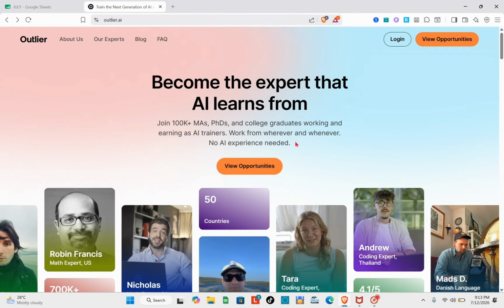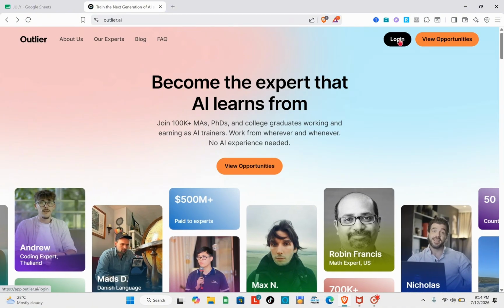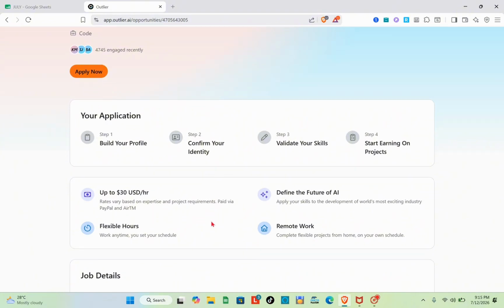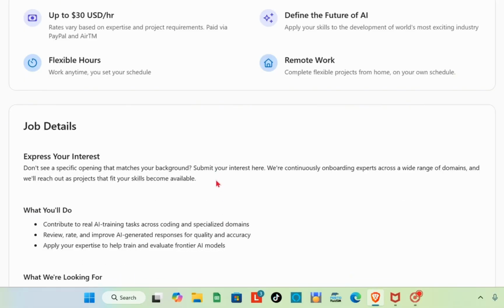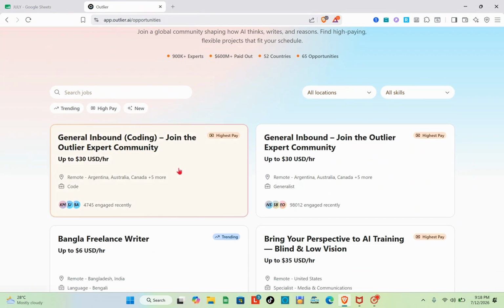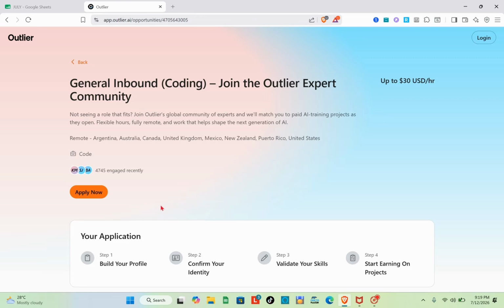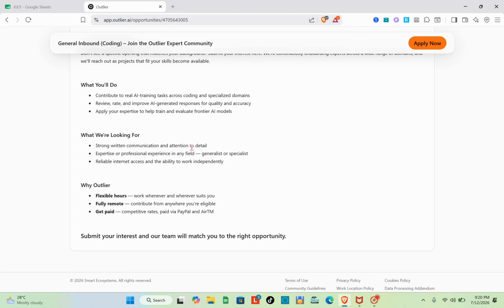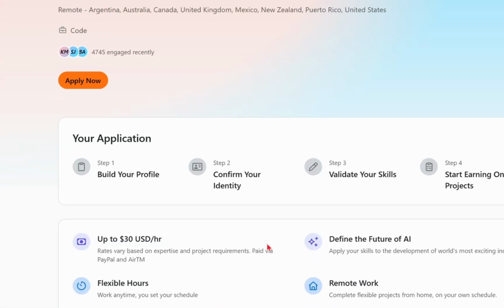How to Complete Onboarding on Outlier AI (Full Guide)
Learn how to complete onboarding on Outlier AI with this comprehensive full guide! If you are looking to start your journey as a freelance AI contributor, navigating the initial setup can feel overwhelming. This video breaks down the entire process step-by-step, ensuring you don't miss any critical details that could delay your approval. We cover everything from setting up your profile and linking your payment methods to passing the initial screening assessments.

Our guide provides insider tips on how to handle the training modules and what the platform looks for in successful applicants. Whether you are interested in data labeling, RLHF, or specialized writing tasks, completing your onboarding correctly is the first step toward earning on the platform. We’ll show you exactly how to navigate the dashboard and answer common questions that new users often have during the signup phase. By the end of this tutorial, you will be ready to start picking up tasks and maximizing your earnings.